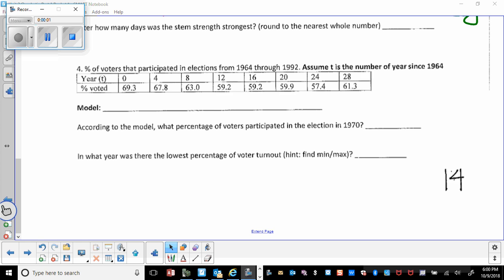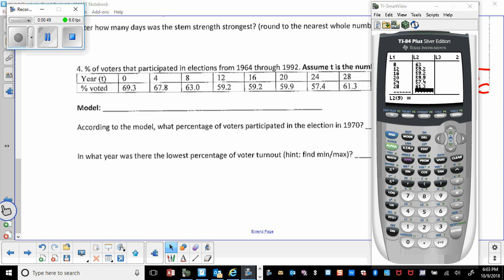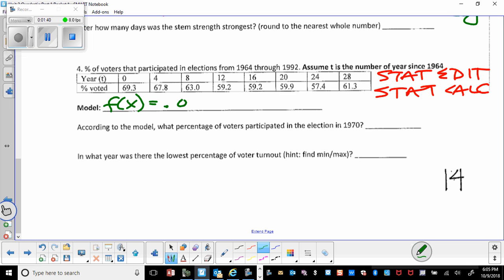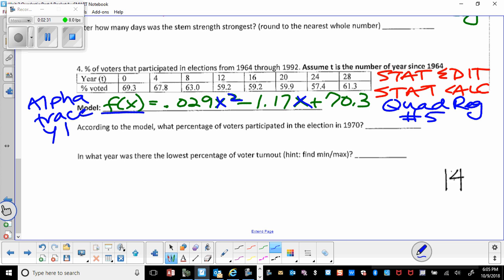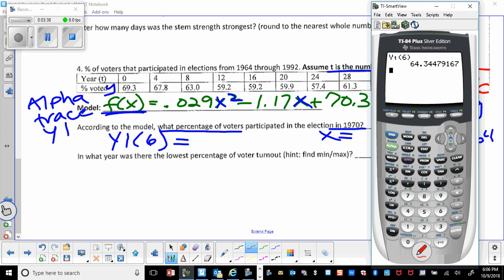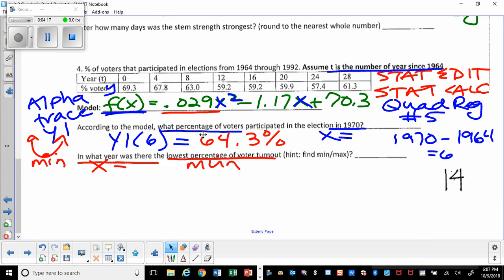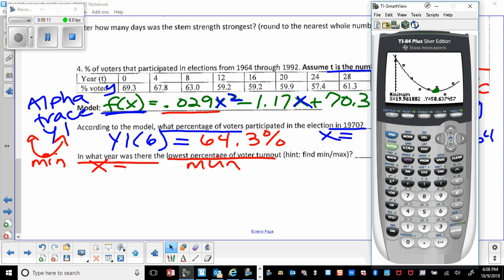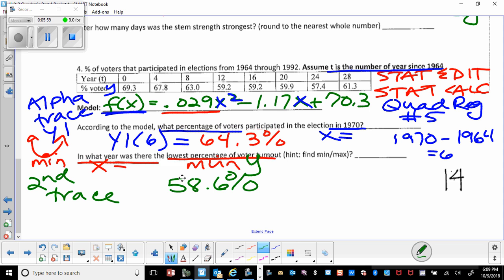U2 Quadratics Review Part 1 Q4